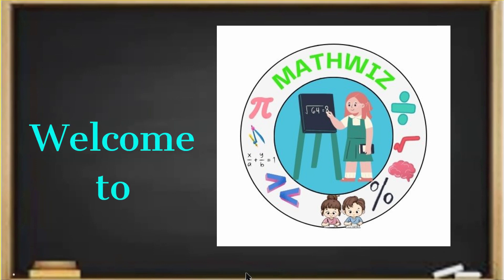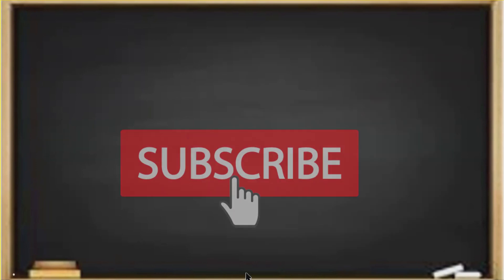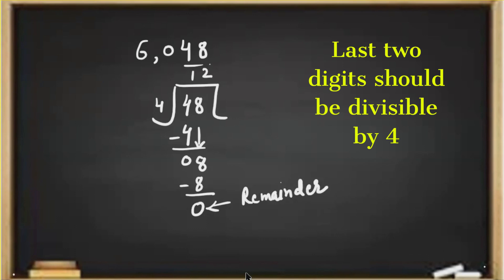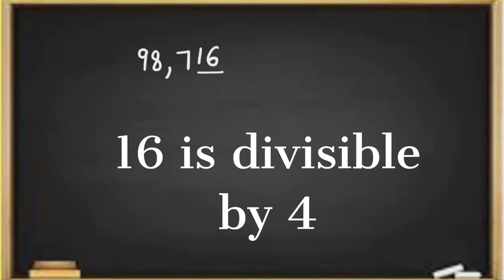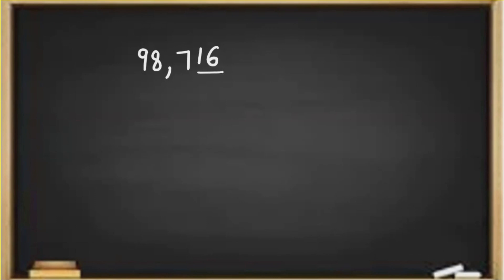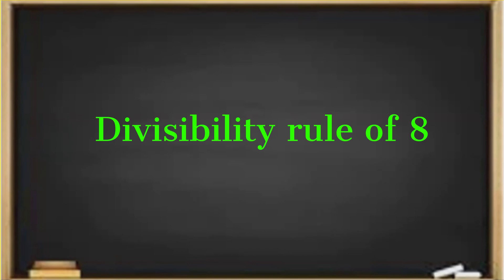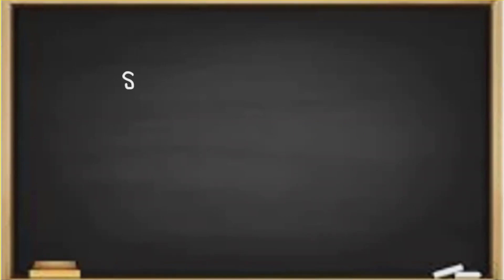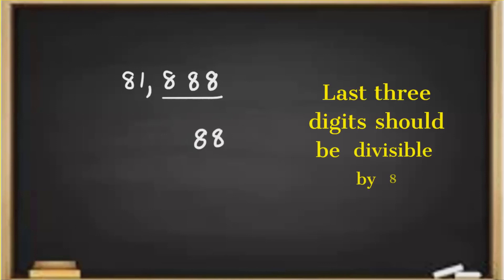Divisibility rule of 4 and 8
Learn math with all the important details explained @Mathswiz1986  Divisibility rules base of math's for complex problems.
Divisibility rules are handy tricks that help us determine if one number can be evenly divided by another without actually performing the division. They're incredibly useful, saving time and effort in mathematical calculations.

In this tutorial, I'll cover the divisibility rules for numbers like 4,8.
By the end of this video, you'll be equipped with a powerful set of tools to quickly determine divisibility, whether you're working on homework problems, tackling real-life math challenges, or simply impressing your friends with your math prowess.

हमारे चैनल में आपका स्वागत है, जहां हम गणित को आसान और मजेदार बनाते हैं! इस वीडियो में, हम विभाज्यता नियमों के रोचक विश्लेषण पर जाएंगे। चाहे आप गणित के कौशलों को सुधार रहे हों या फिर किसी नंबर पैटर्न के बारे में जानने की चाह रखें, यह वीडियो आपके लिए है!

विभाज्यता नियम उपयुक्त तरीके हैं जो हमें यह निर्धारित करने में मदद करते हैं कि क्या एक संख्या को दूसरे से समान रूप से विभाजित किया जा सकता है बिना वास्तव में विभाजन किए। ये अत्यंत उपयोगी होते हैं, गणितीय गणनाओं में समय और परिश्रम बचाते हैं।

इस ट्यूटोरियल में, हम 4, 8 के लिए विभाज्यता नियमों को आवलंबित करेंगे। हम प्रत्येक नियम को स्पष्ट व्याख्यान और व्यावहारिक उदाहरणों के साथ विश्लेषित करेंगे ताकि पूर्ण समझ सुनिश्चित करें। साथ ही, हम कुछ मददगार टिप्स और ट्रिक्स प्रदान करेंगे ताकि इन नियमों को सीखना आसान हो।

इस वीडियो के अंत में, आपके पास विभाज्यता को तुरंत निर्धारित करने के लिए एक शक्तिशाली सेट के साथ सुसज्जित होने के लिए एक शक्तिशाली सेट के साथ सुसज्जित होने के लिए एक शक्तिशाली सेट होगा, चाहे आप होमवर्क समस्याओं पर काम कर रहे हों, वास्तविक जीवन के गणितीय चुनौतियों का सामना कर रहे हों, या बस अपने दोस्तों को अपनी गणित की क्षमताओं से प्रभावित करने के लिए।

तो, अगर आप अपनी गणितीय क्षमताओं को बढ़ाने और एक विभाज्यता विशेषज्ञ बनने के लिए तैयार हैं, तो उस खिलौने के बटन को दबाएं और आईये शुरू करते हैं!